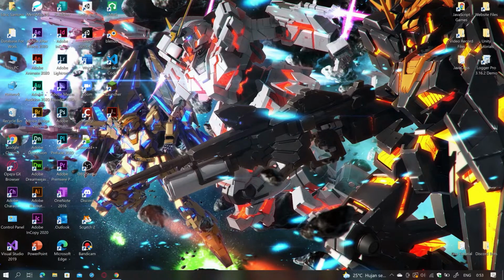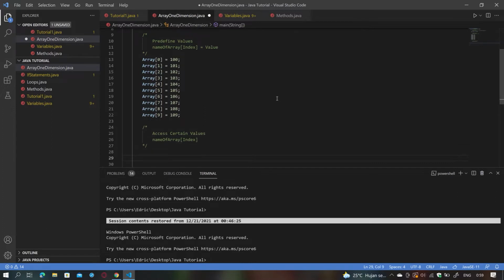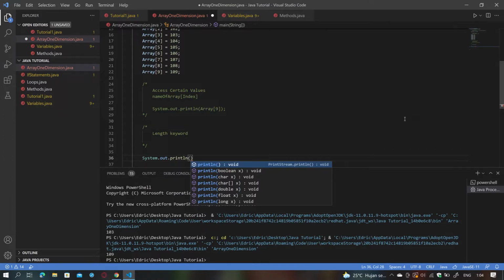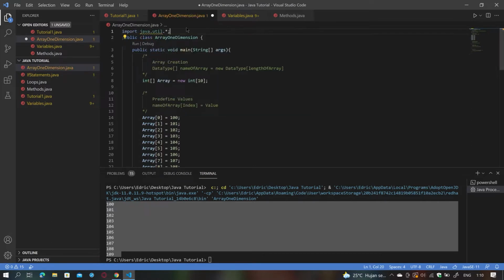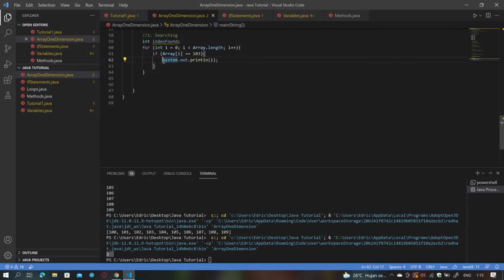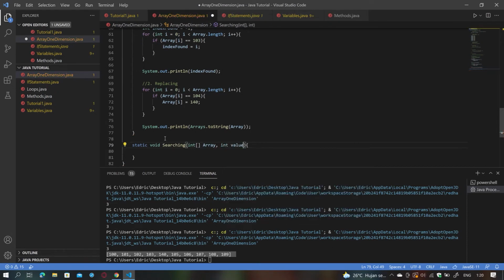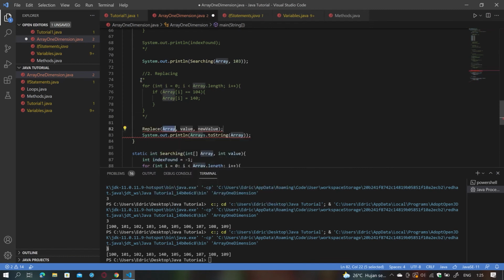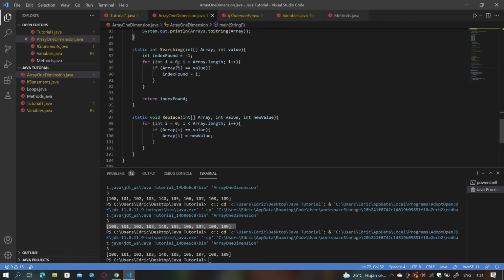Java Tutorial 6: Arrays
Objective:
 -Array Creation
 -Array Datatypes
 -Predefine Array Values
 -Accessing Array Values
 -Identifying Array Length
 -Printing Arrays